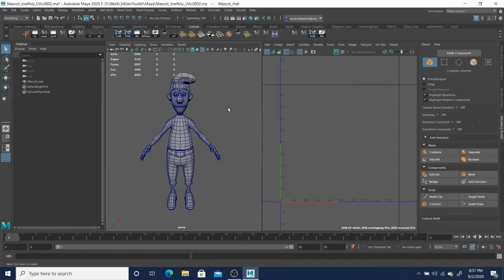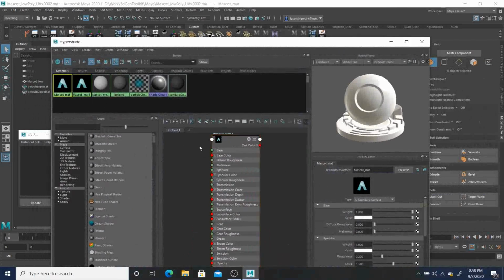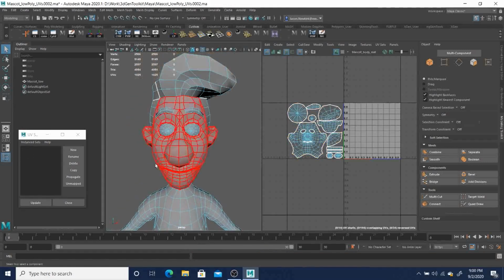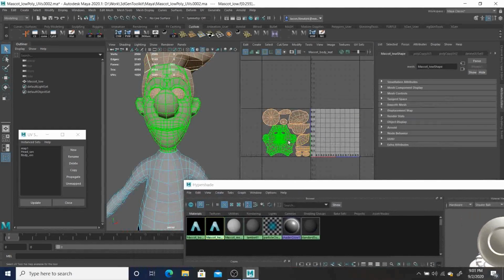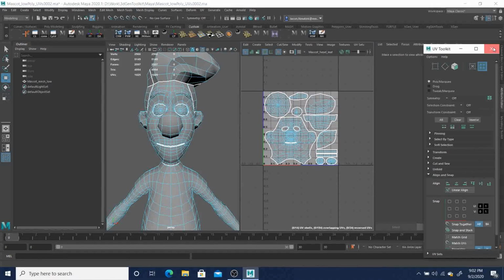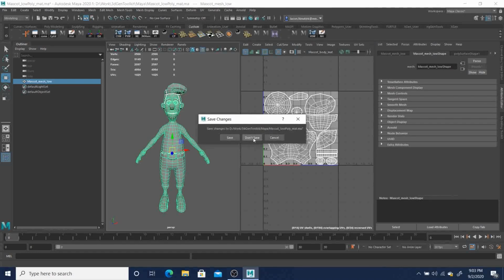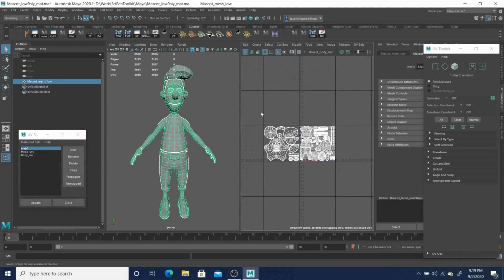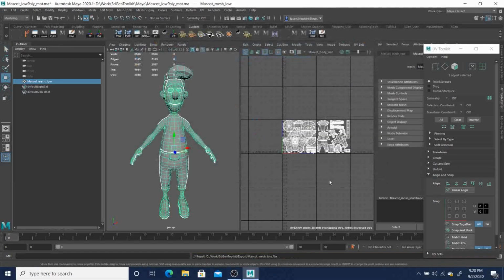0009 UV Meshuvadjustments 9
Maya uvs- start and prep - continuation of creating a stylized character.